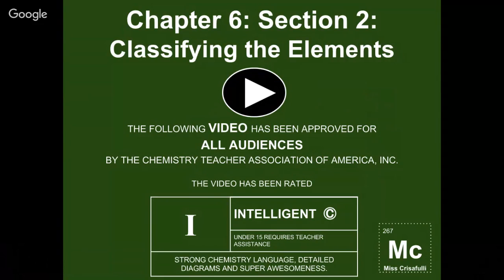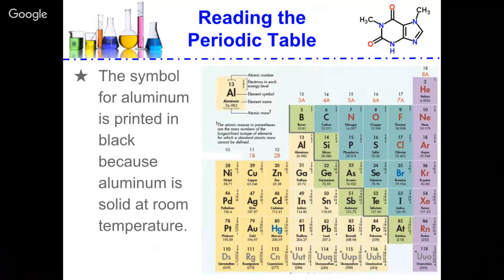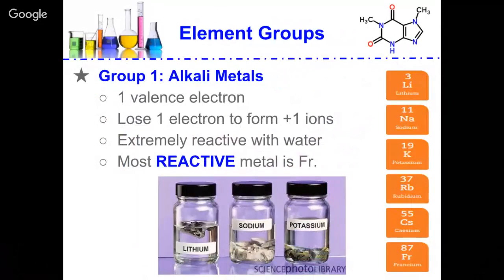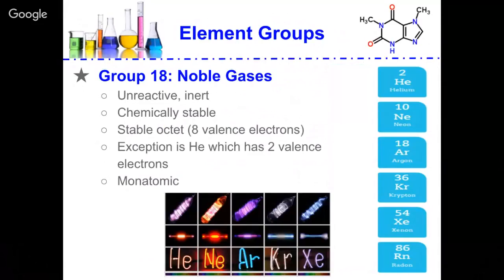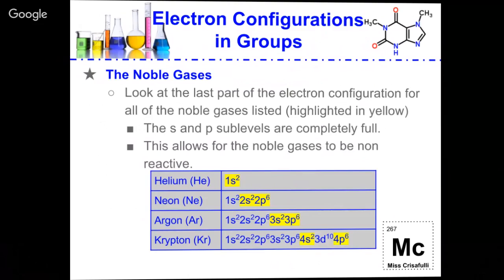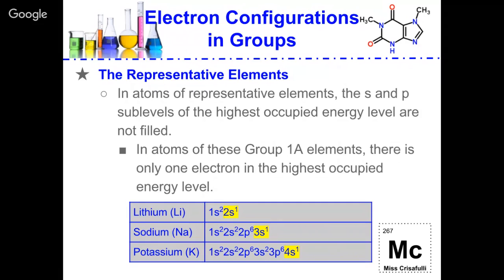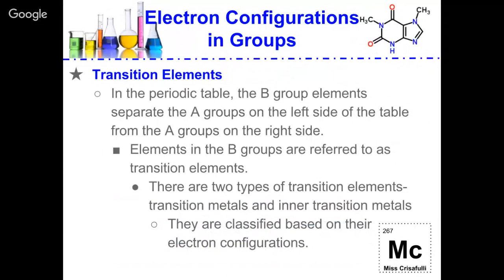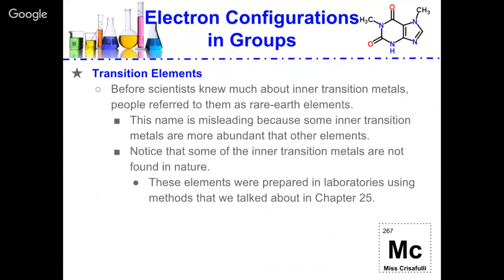Pearson Chapter 6: Section 2: Classifying the Elements